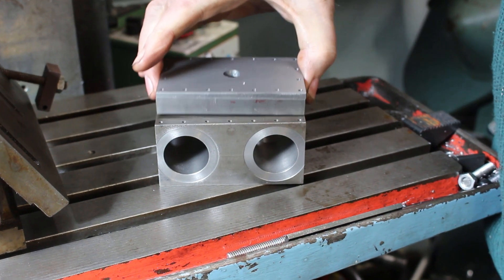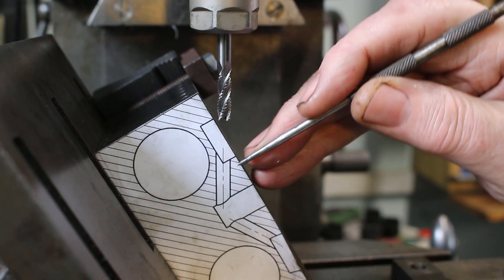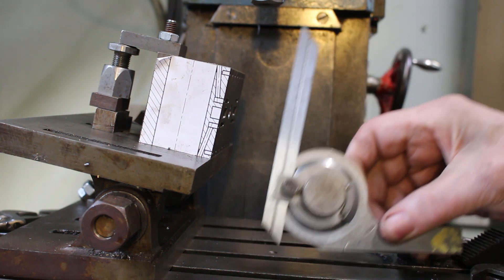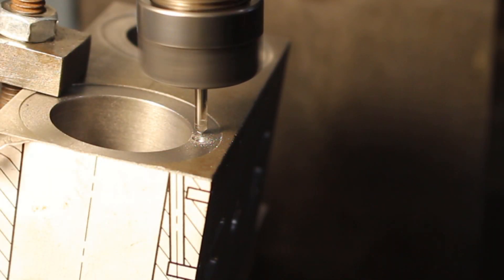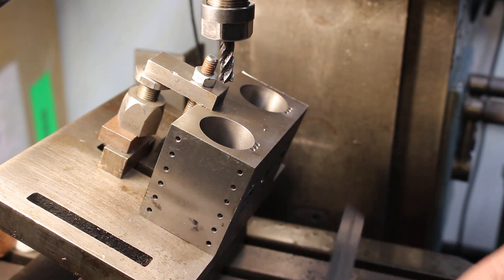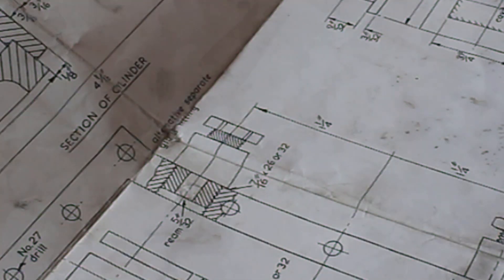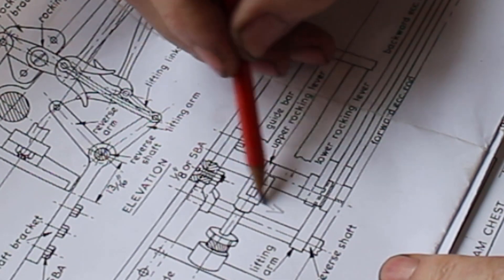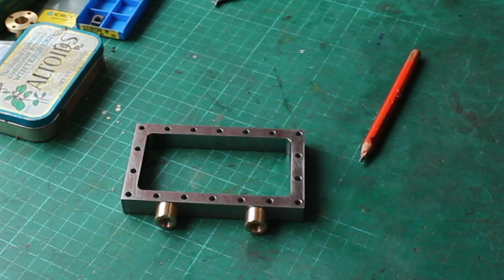Lion - 5"g Miniature Locomotive Steam Engine Build pt.41 - Cylinder Block steam passages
In this video I continue with my LION locomotive build and drill the steam passages in the Cylinder Block.